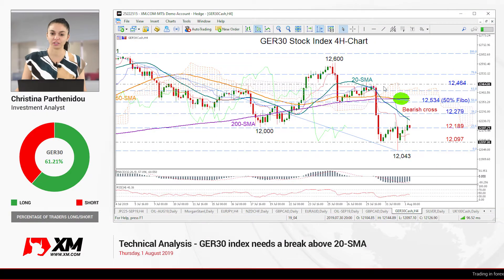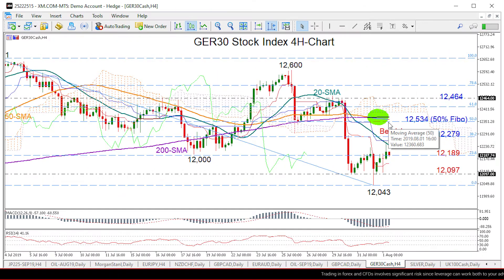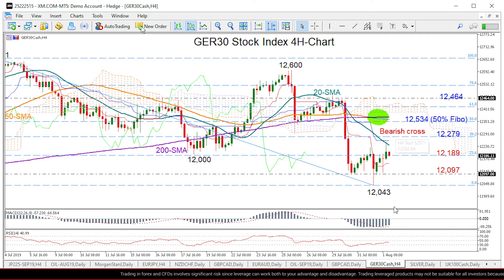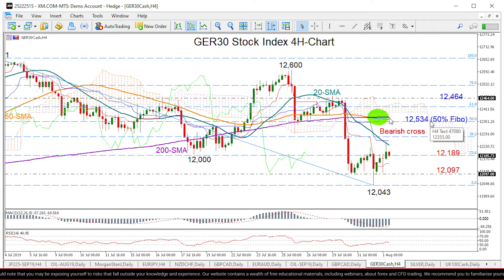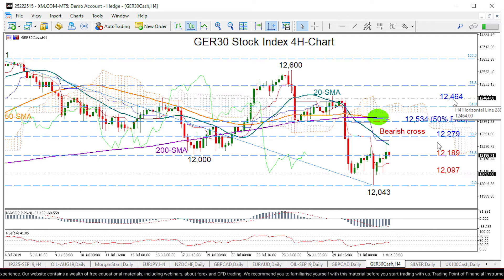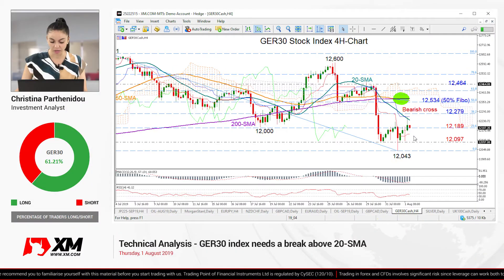Technical Analysis: 01/08/2019 - GER30 index needs a break above 20-SMA